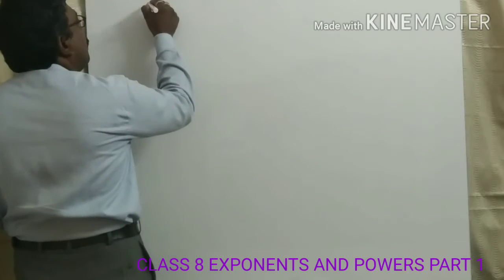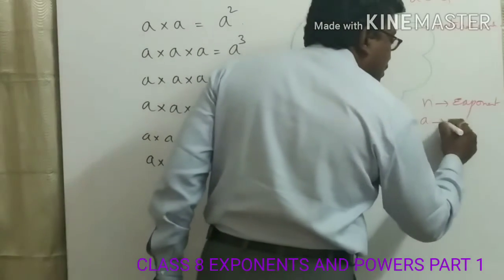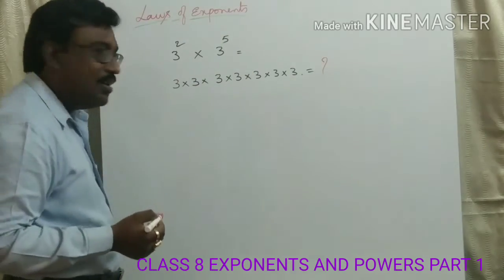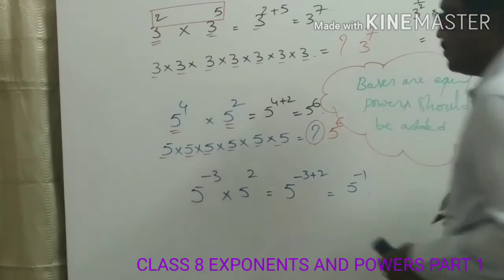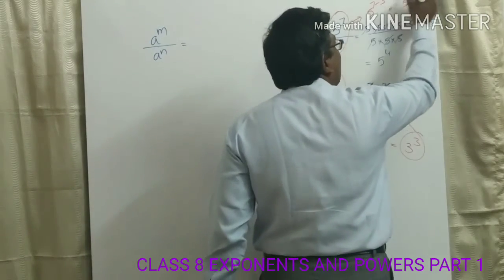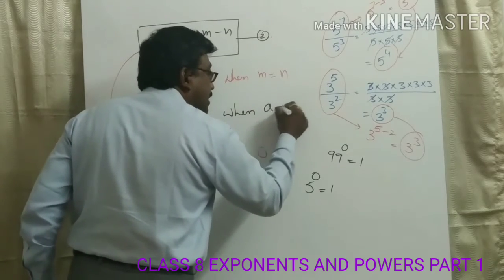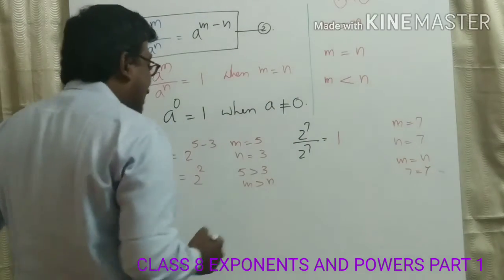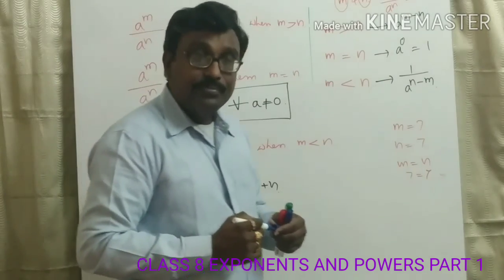CLASS 8 MATHS EXPONENTS AND POWERS PART 1